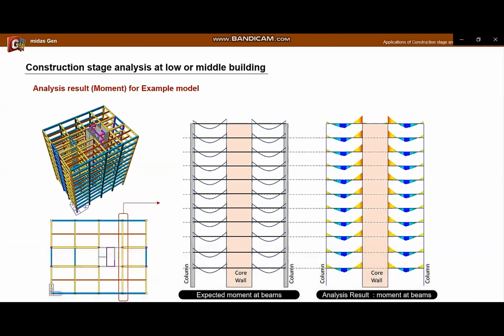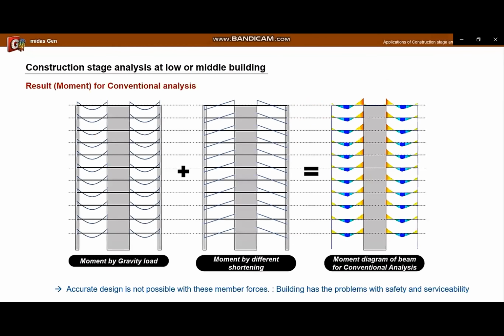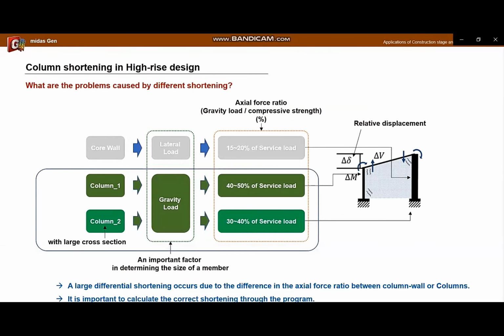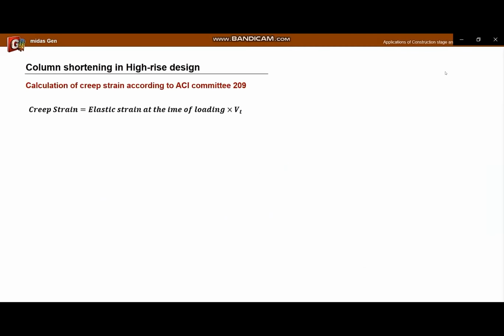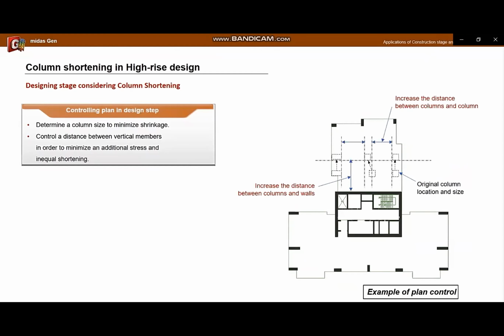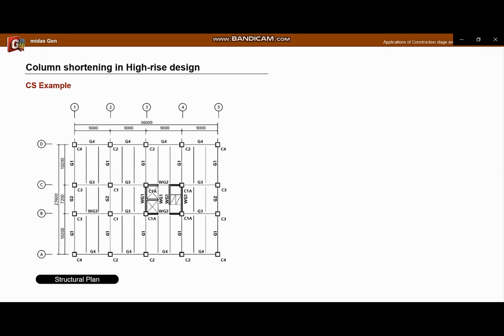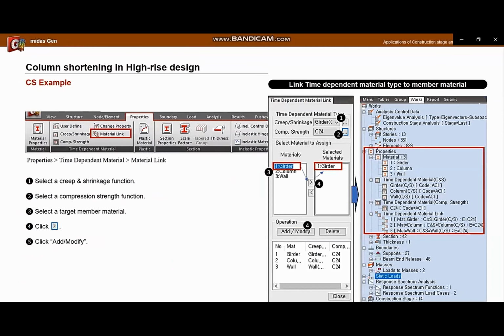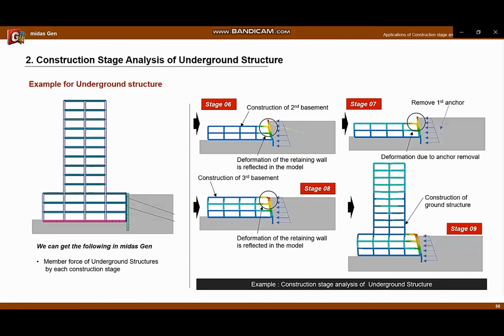Applications of Construction Stage Analysis in Building Structural Design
Webinar FTSL Institut Teknologi Bandung - Midasindo
Advanced & Innovative Structural Analysis For Buildings & Infrastructures

Topik 3 : Applications of Construction Stage Analysis in Building Structural Design
Pemateri : Midas Information Technology

Pada sesi ini membahas pentingnya analisis tahapan konstruksi baik pada bangunan mid-low dan high rise dengan menggunakan software Midas Gen.